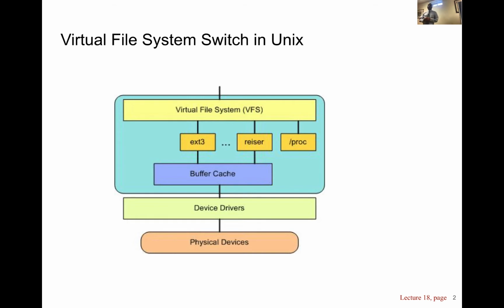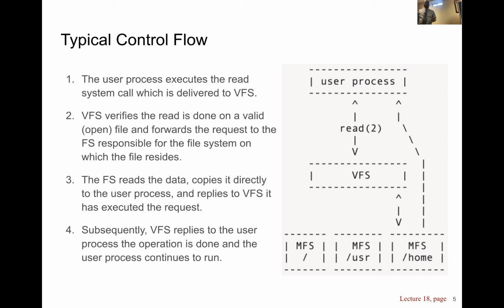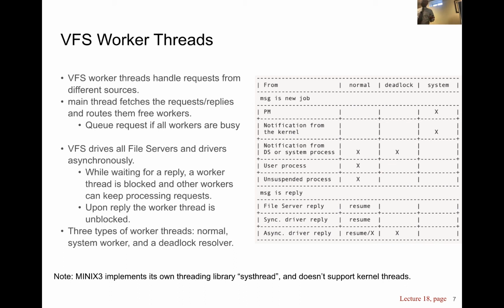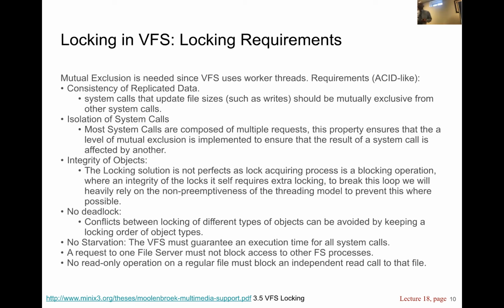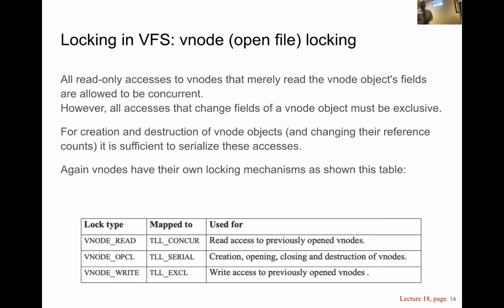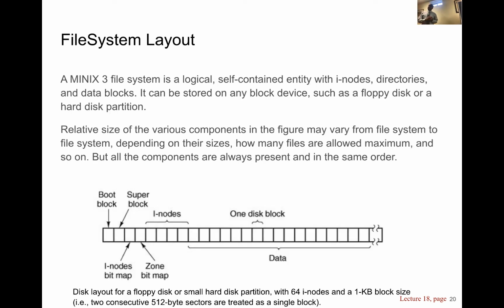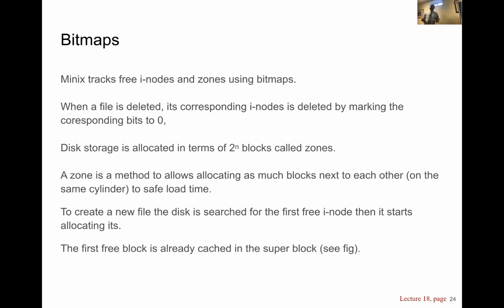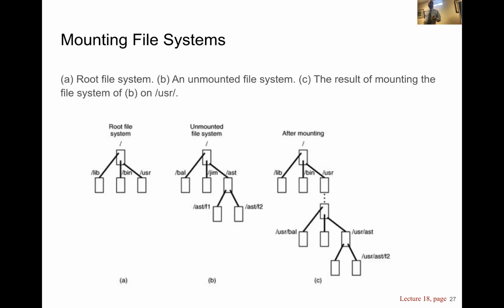Lec18 Screencast: Minix File System and File Server (03/19/20)